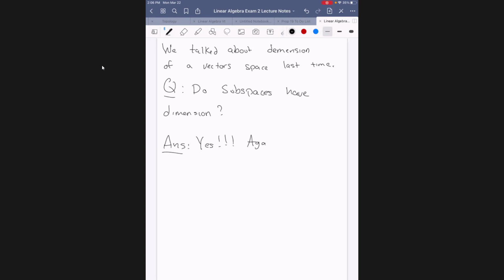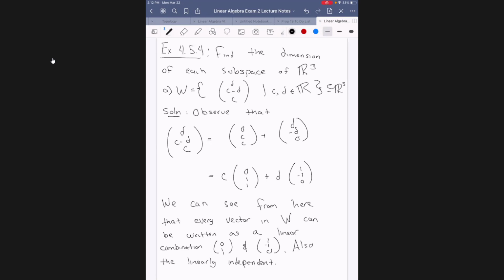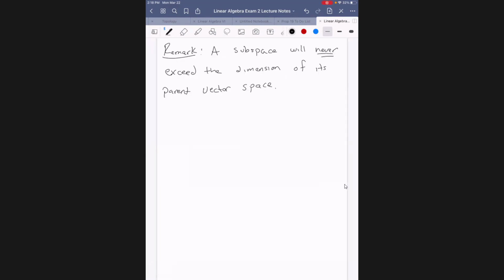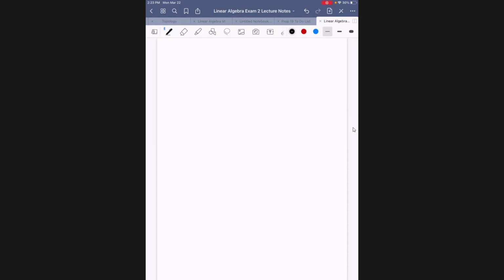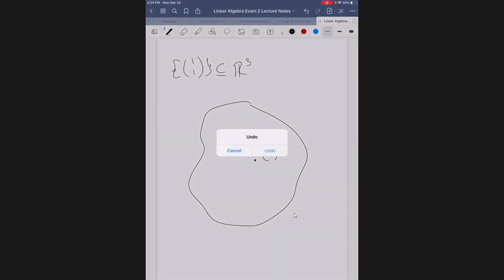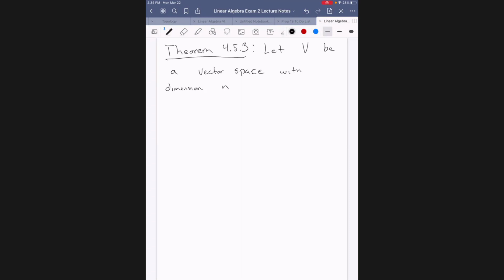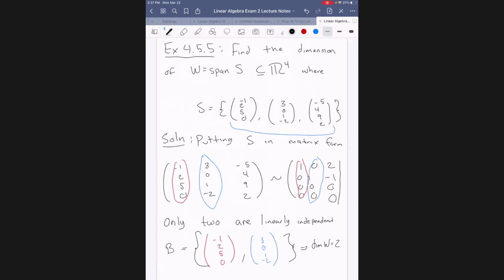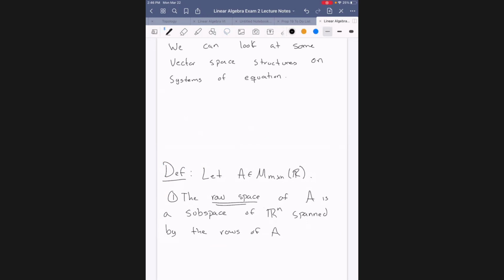Linear Algebra Class 3/22/2021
Recording of online lecture